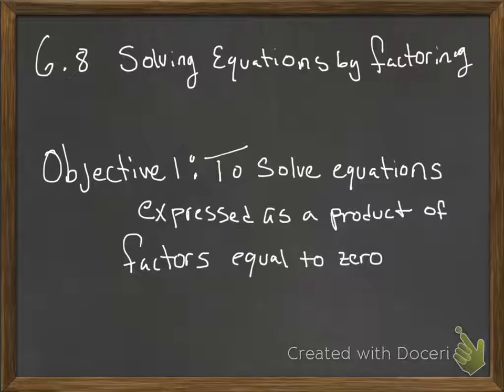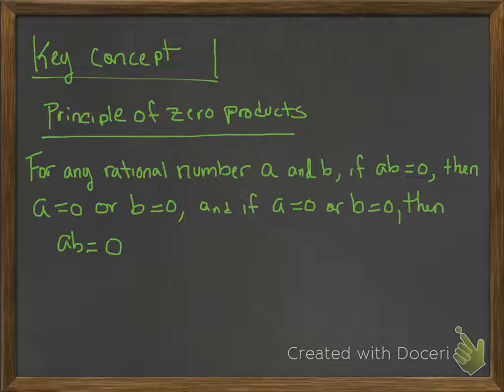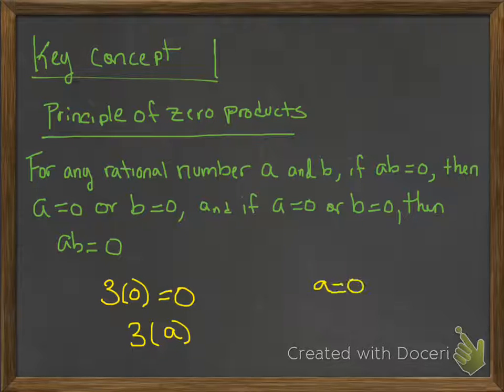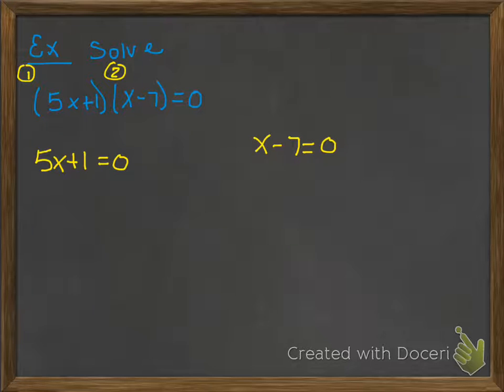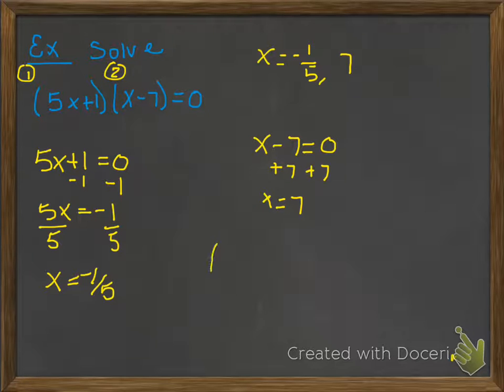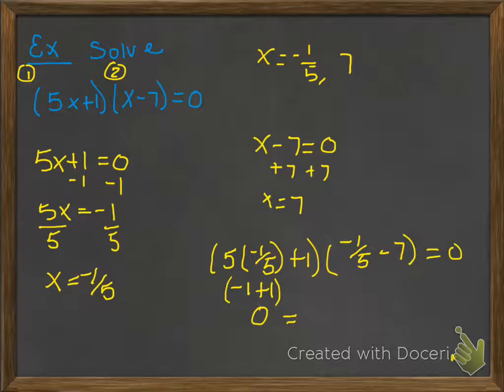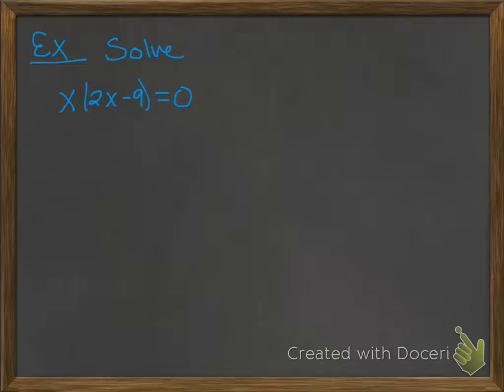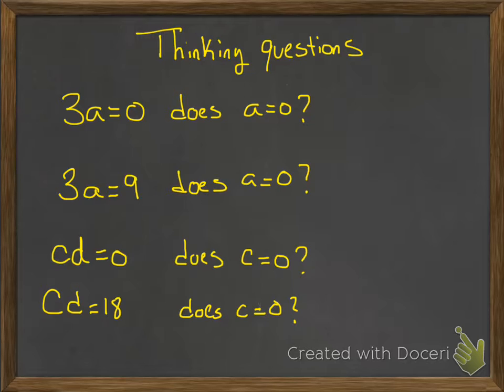6.8 Solving Equations by Factoring Objective 1